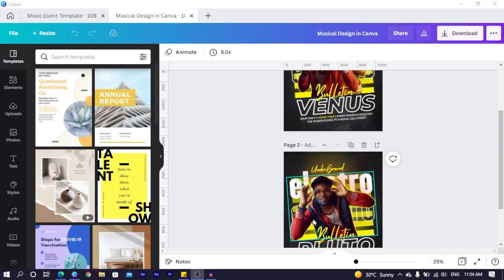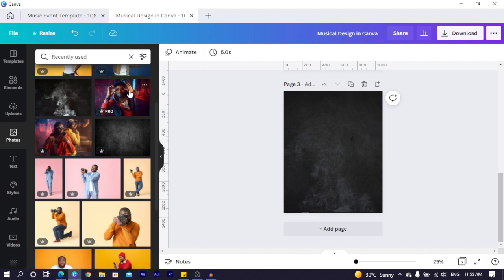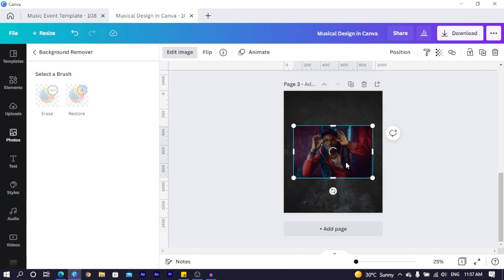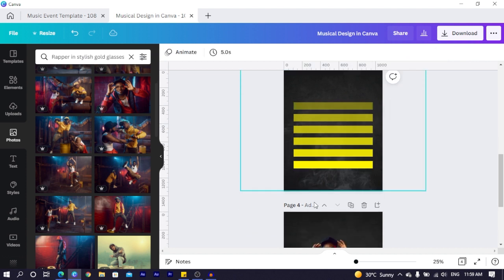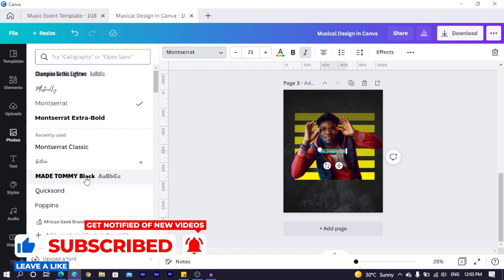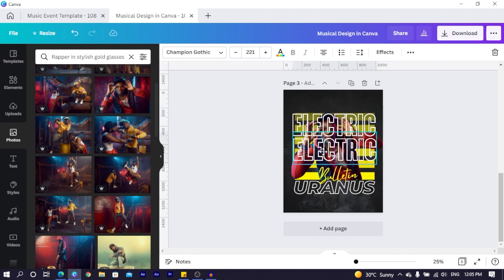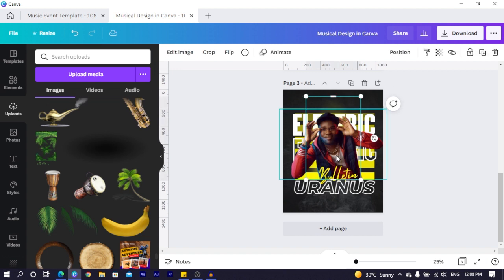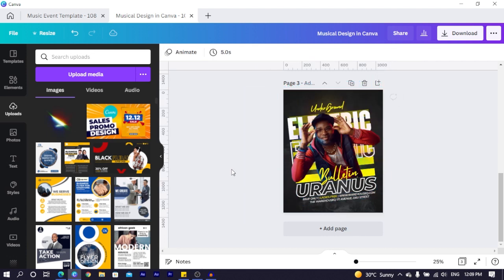How to Design a Creative Entertainment Poster in Canva for Beginners 2022 | African Geek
This Canva for beginners 2022 is targeted at teaching you how to design a creative entertainment poster design in Canva using some amazing tips and tricks.

This canva tutorial is for anyone who wishes to learn Canva the easy way but at a pro level.